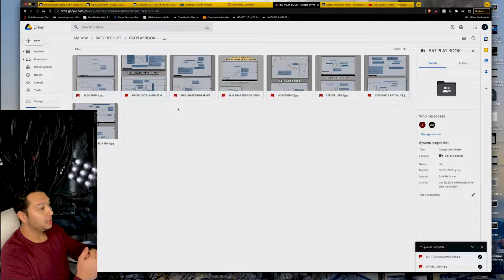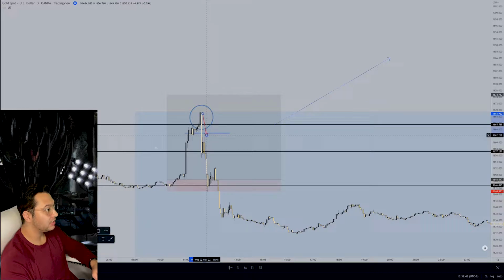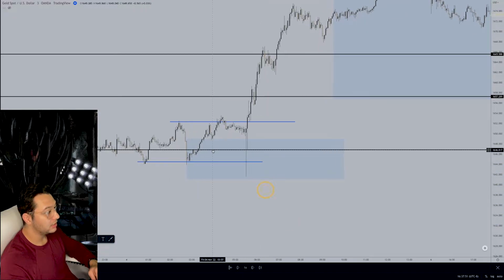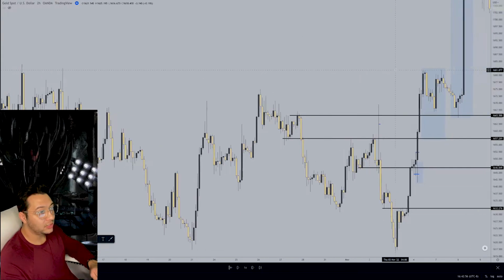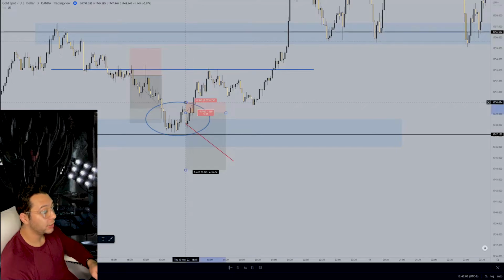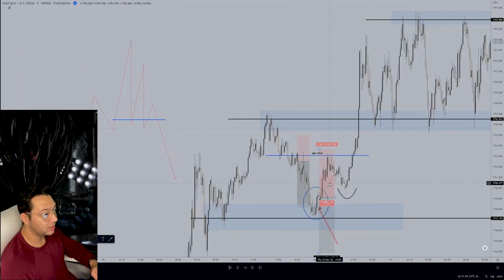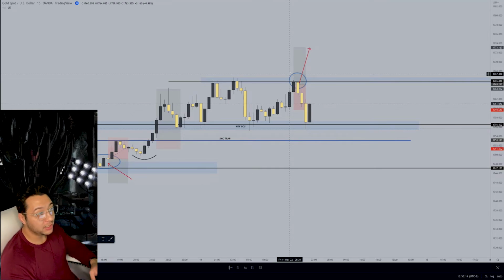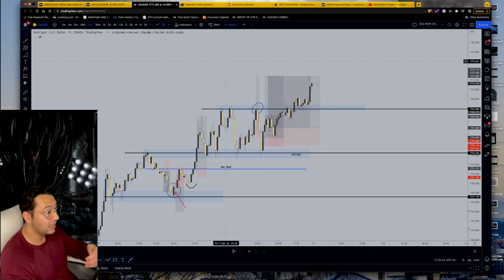MARKET MANIPULATION - BUY TRAPS, SELL TRAPS, LIQUIDITY SWEEPS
In this video I will be adding on to the topics of buy traps, sell traps, & liquidity sweeps.

This video on buy traps, sell traps, liquidity sweeps should help clear up certain situations or trades that you may find yourself in the market!

0:21 INTRO

03:40 FALSE BREAK OUTS / LIQUIDITY SWEEPS

06:30 PRICE ACTION EXAMPLES

09:45 SELL TRAP / LIQUIDITY SWEEP EXAMPLE

17:05 LTF SELL TRAP

27:50 BUY TRAP SESSION OPEN

36:30 OUTRO